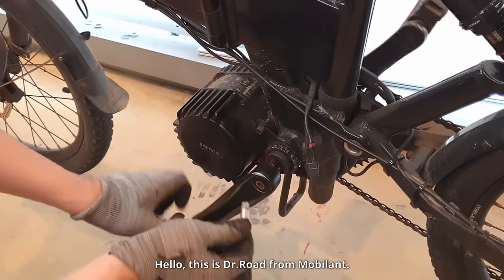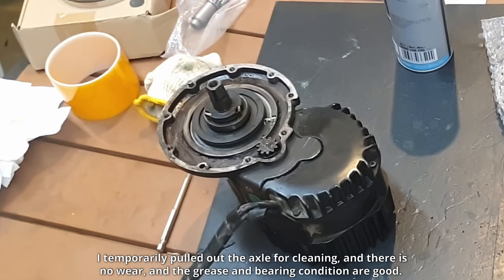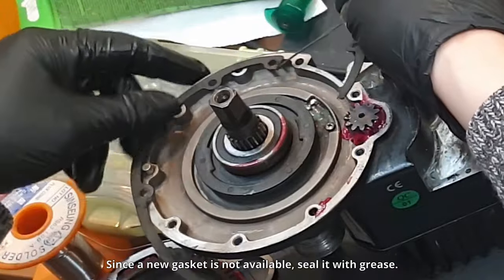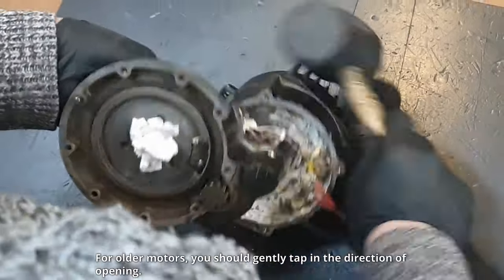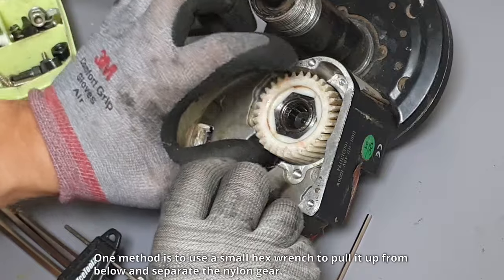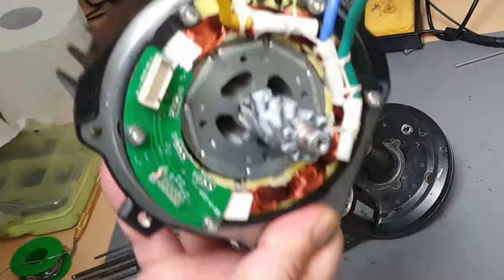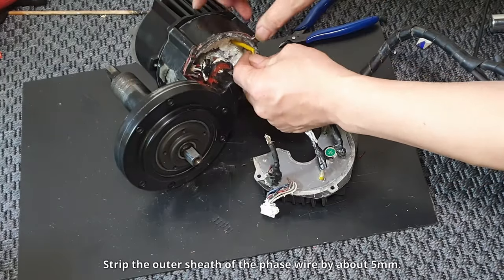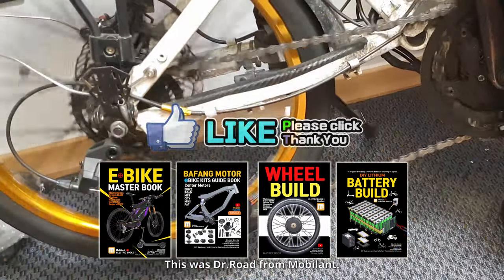Book : Bafang USED Motor Complete Repair Guide 01 : BBSHD BBS01 02 ebike kits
It's written in Korean, but there are up-to-date links and pictures.
You can order most of them on Ali Express.

0:00 Intro
1:00 Cleaning
1:25 Pinion gear cover
2:50 Pinion gear : big
4:56 Motor core
7:26 Nylon gear
8:41 Pinion gear : Small
11:28 Motor Core Install
12:36 Controller
13:37 Test
13:59 Sealed